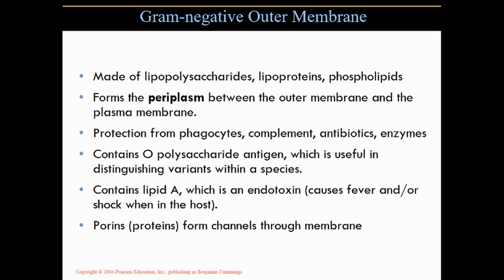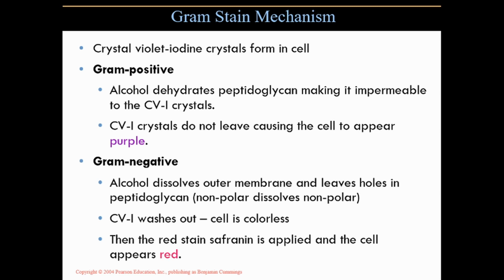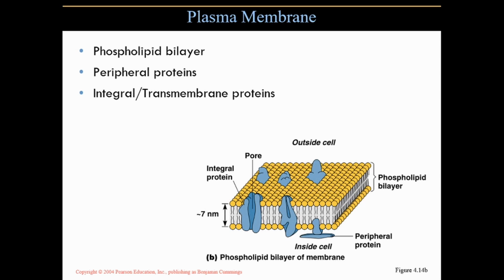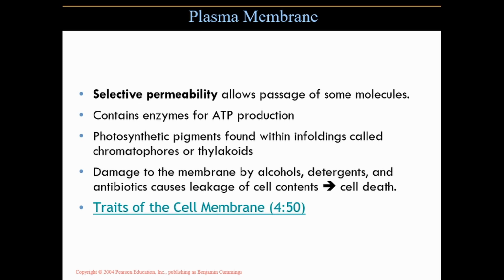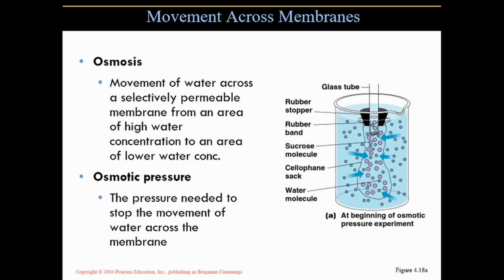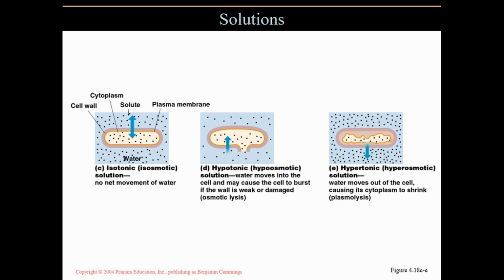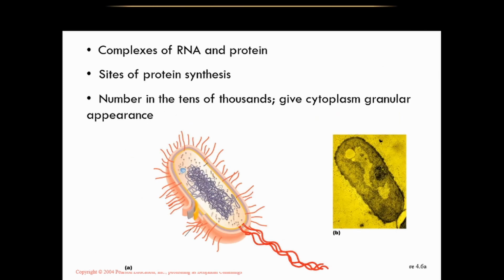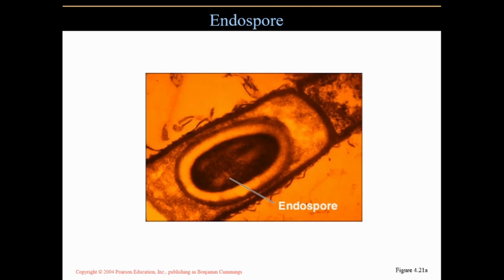Cell A&P for MAC Part 2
Part two of a three-part lecture on cell A&P.